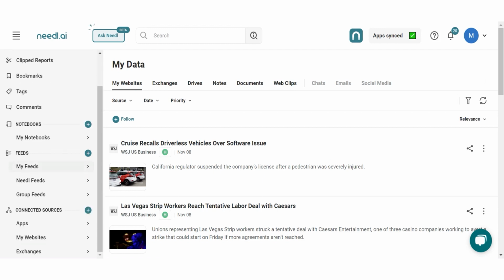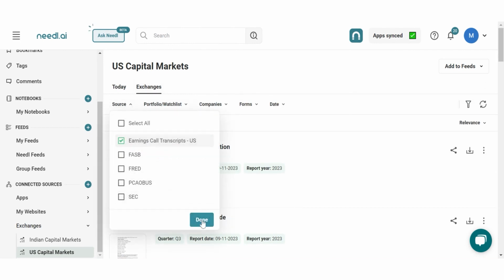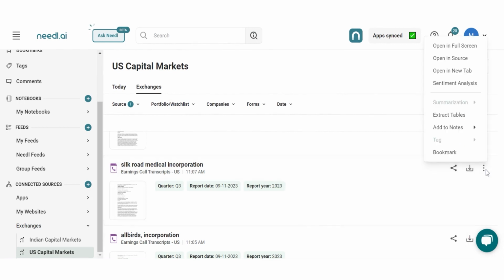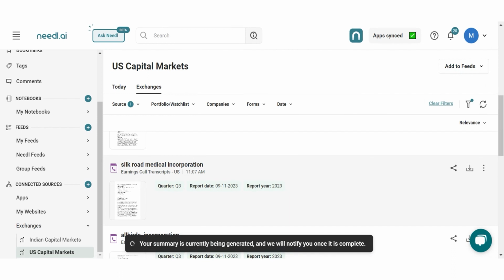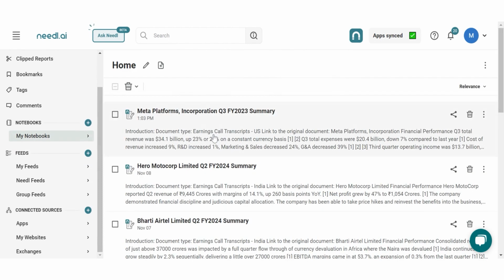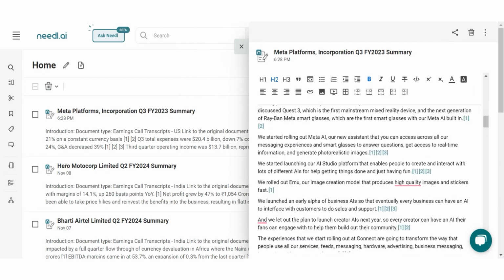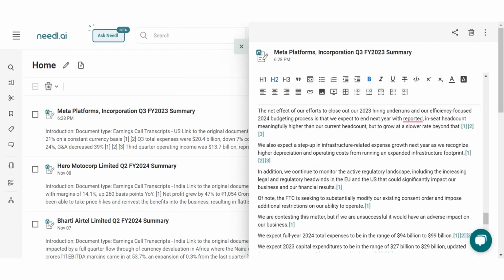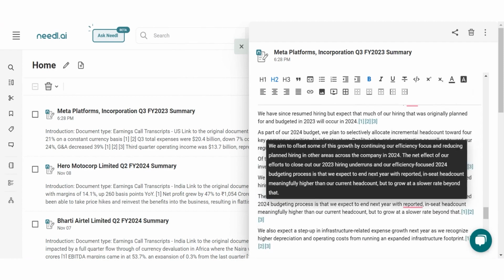Knowledge Base: How to Use Summarization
Summarization is an intelligent feature designed to transform the way you consume lengthy conference Call Transcripts. With just a click of a button, Summarization empowers you to distill large volumes of information into concise and meaningful summaries.